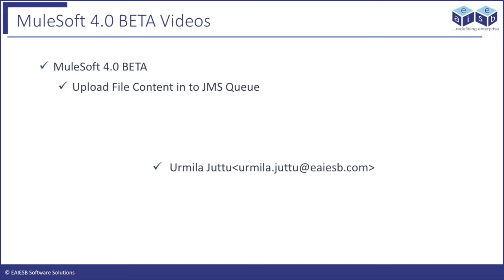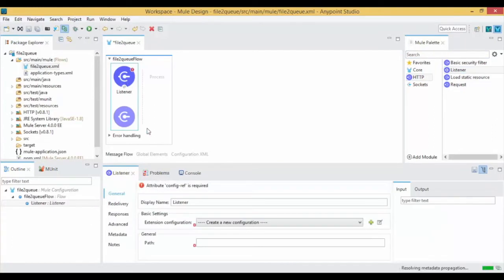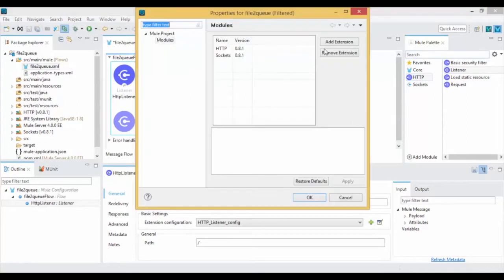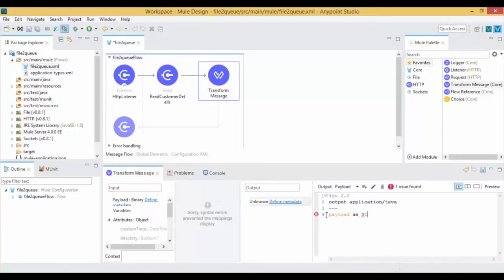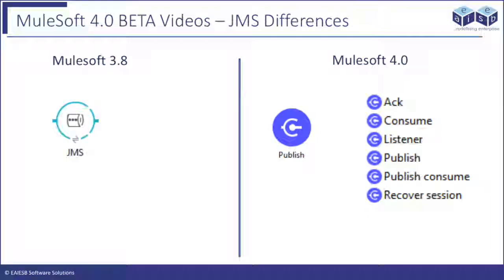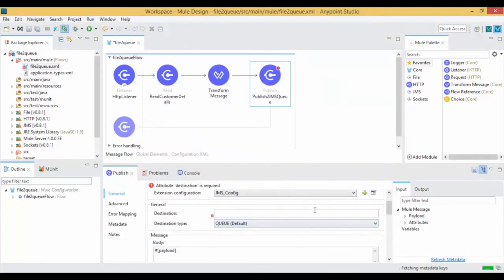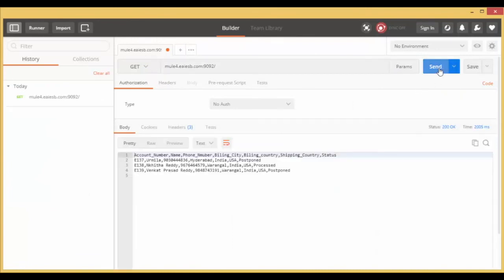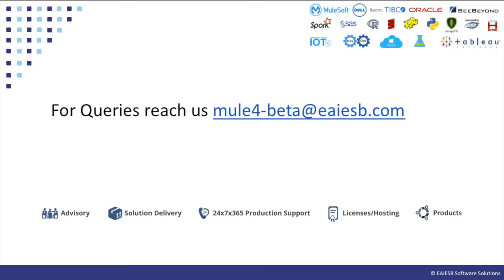Mule4 Publish Message to JMS (Activemq)